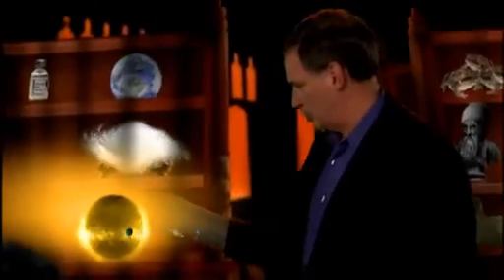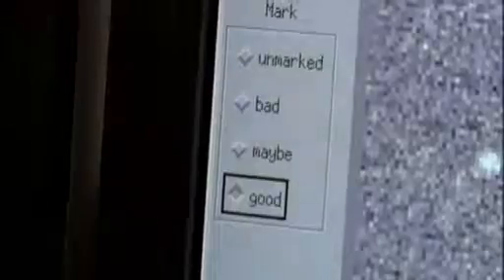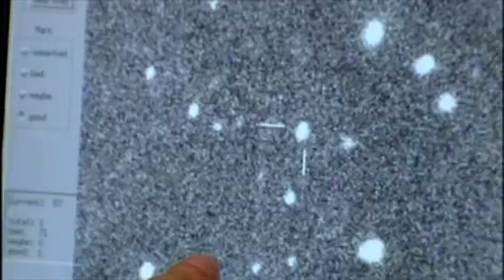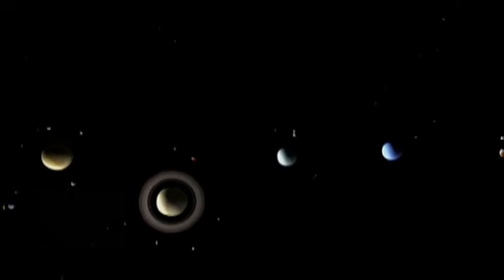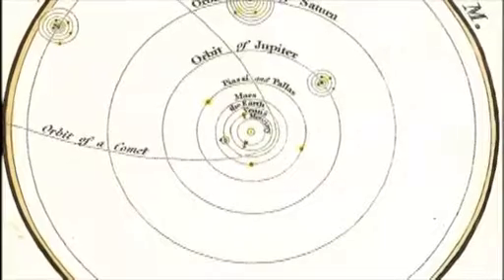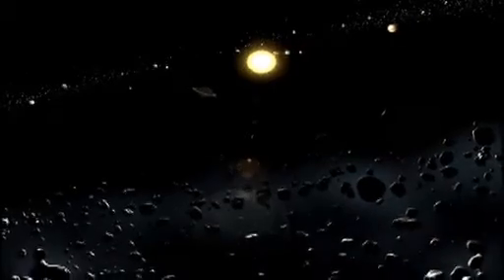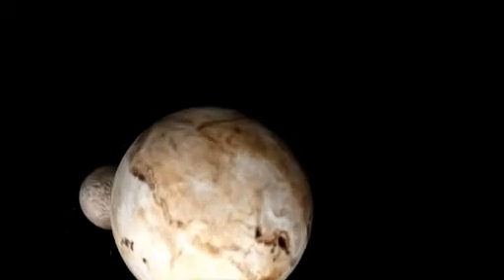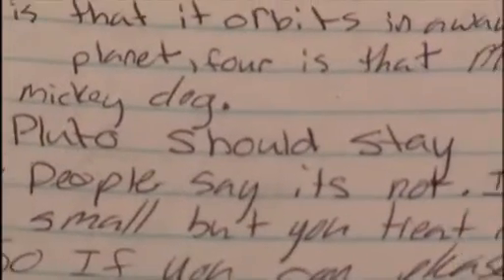NOVA scienceNOW : 18 - 10th planet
In 2005, astronomer Mike Brown and his team at Caltech discovered a new planet out beyond Neptune. Slightly larger than Pluto, the new object was nicknamed Xena (after the TV show "Xena: The Warrior Princess"). But is Xena a planet? For that matter, is Pluto a planet? Brown's discovery sparks a controversy over what exactly is meant by planethood.

Turkish subtitles will be added soon.